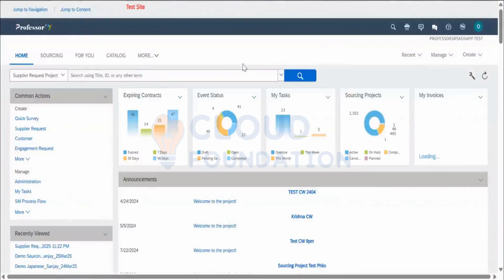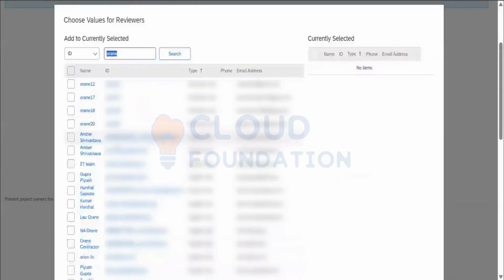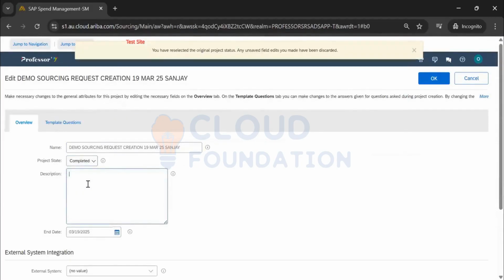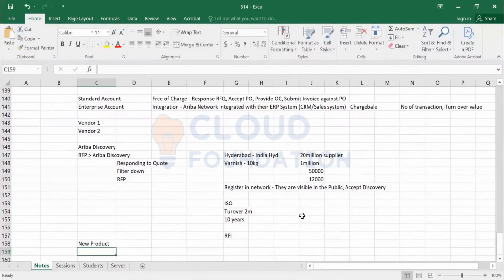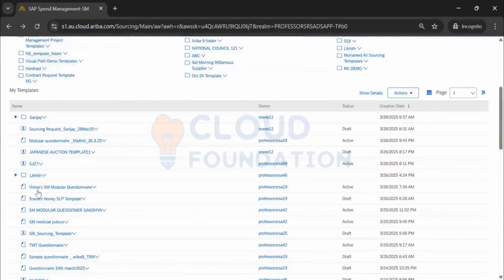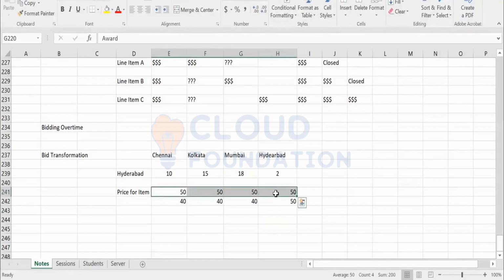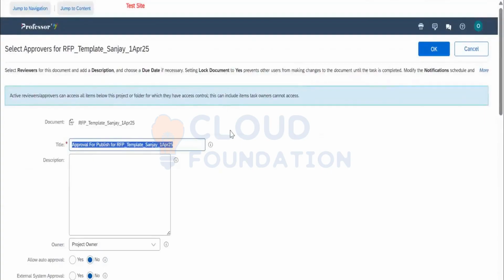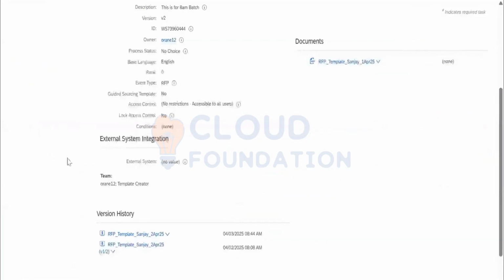SAP Ariba Project & Template Management | SAP Ariba Tutorial| Learn SAP Ariba Course| CloudFoudation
🚀  Learn how SAP Ariba Project & Template Management helps organisations standardise procurement projects, automate workflows and improve collaboration across sourcing and supplier management activities.

🎯 In this video, you will learn:

📚 SAP Ariba Project & Template Management Introduction
🏗️ Managing and Developing Procurement Projects
📋 Use Project Templates
⚙️ Template Customisation and Best Practices
🤝 Collaboration between Procurement Teams
📊 Standardised Procurement Processes
🔄 SAP Ariba Project Lifecycle Management
📈 Procurement Efficiency Optimization
💼 Real-Time Business Use Cases
🎓 SAP Ariba Career Growth

📌 Why learn SAP Ariba?

🚀 High demand in global procurement and supply chain sectors.
🌍 Trusted by the largest enterprises in the world.
💰 Great career perspectives for SAP consultants.
📈 Hone your procurement automation skills.
🏆 Develop digital sourcing and supplier collaboration skills.

📢 Get hands-on with SAP Ariba at CloudFoundation!

If you enjoyed this video:

Send this video to your friends and co-workers.

SAP Ariba
SAP Ariba Administration
SAP Ariba Workflow
SAP Ariba Implementation
SAP Ariba Consultant
SAP Ariba Certification
SAP Procurement
Supplier Collaboration
Digital Procurement
Strategic Procurement
ERP Procurement
Cloud Procurement
CloudFoundation SAP Ariba